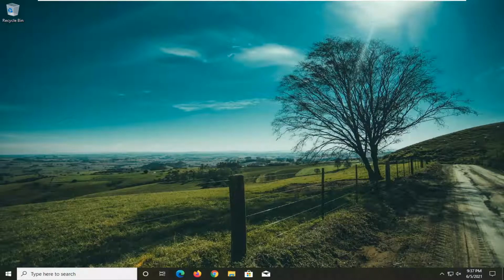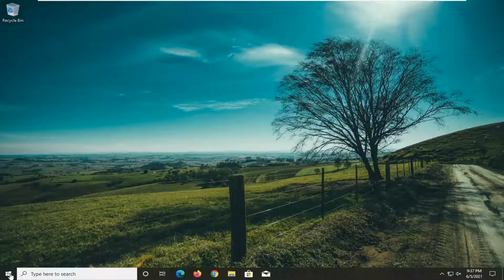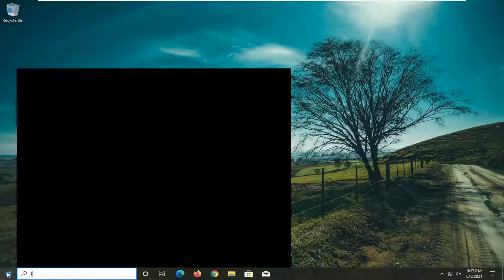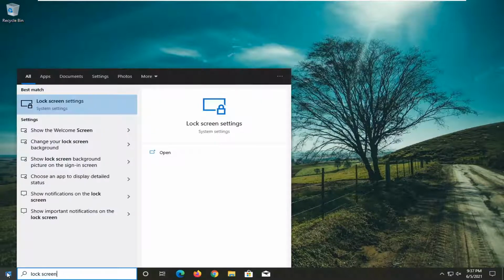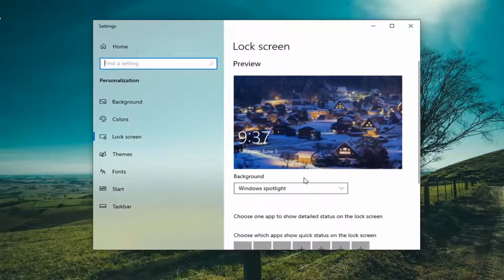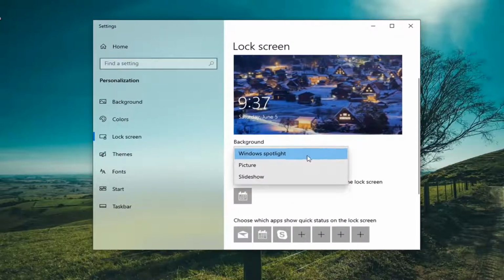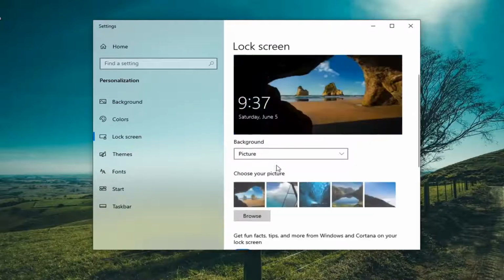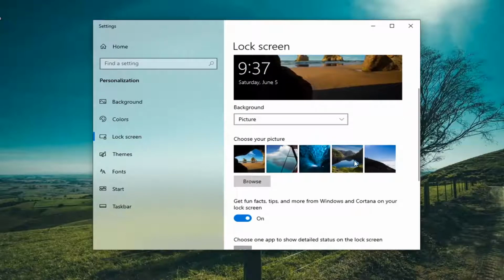Lock Screen Picture Keeps Changing Windows 10 FIX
Lock Screen Picture Keeps Changing When Windows 10 Boots Up FIX

Nothing is quite as impersonal and boring as the generic background already loaded on your computer. Whether it’s a drop of water or a landscape view of a place you’ve never been, it’s time to change it to something more reflective of you.

This guide shows you how to change the wallpaper of your Windows 10 desktop using a few simple steps. We’ll also show you how to change the background for the Lock and Sign-In screens. Want to use a third-party app instead? We have a favorite to recommend.

This tutorial will apply for computers, laptops, desktops, and tablets running the Windows 10 and Windows 11 operating system (Home, Professional, Enterprise, Education) from all supported hardware manufactures, like Dell, HP, Acer, Asus, Toshiba, Lenovo, and Samsung.